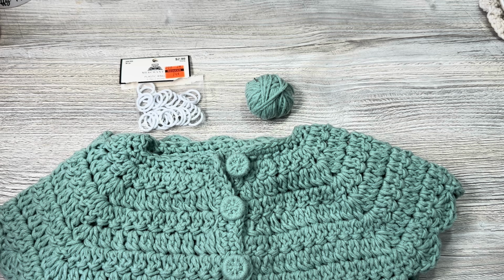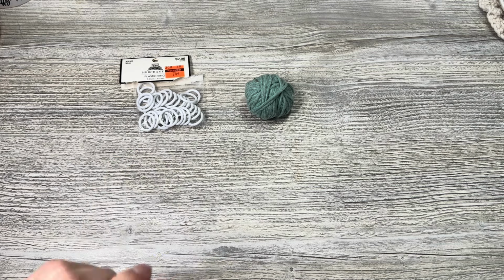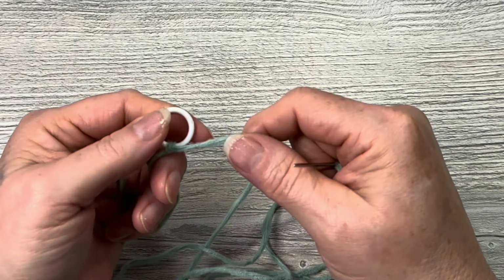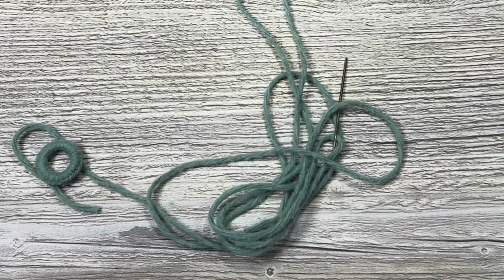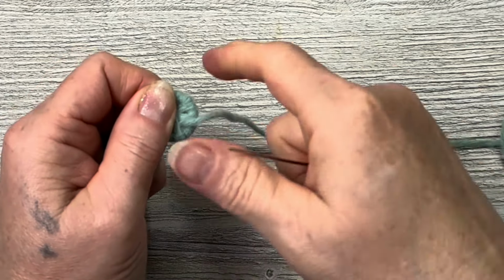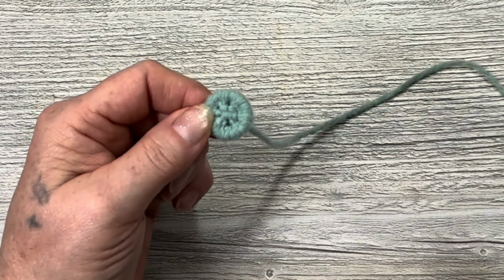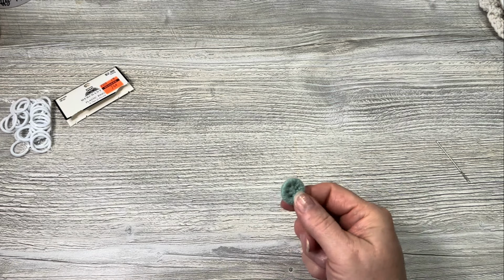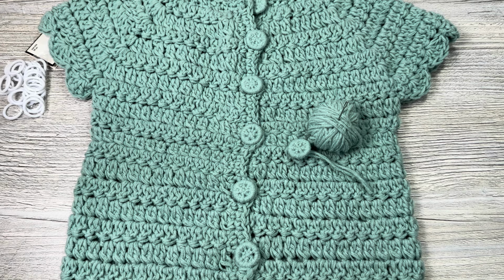How To Make A Button That Matches Your Garment Or Project￼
In this video, I show you how to make a button that will match any project you are making. You can also make neutral colored ones for any project in the future.